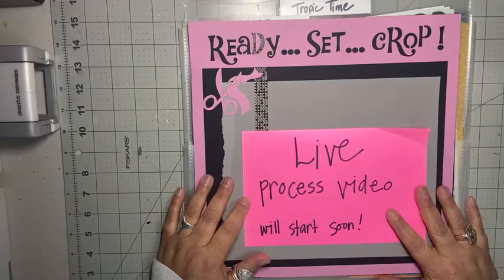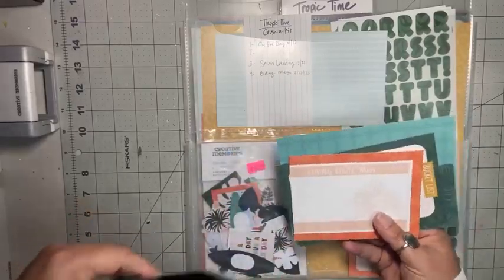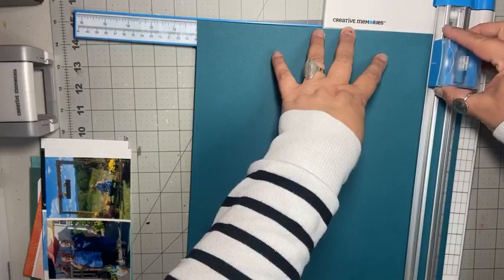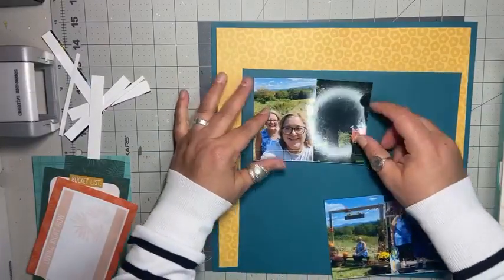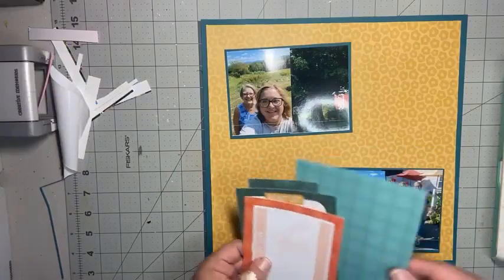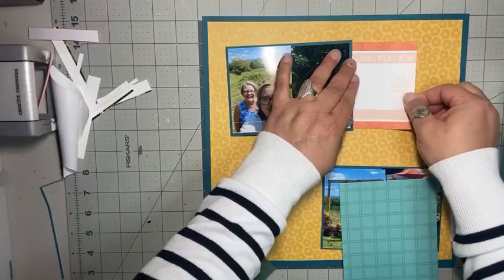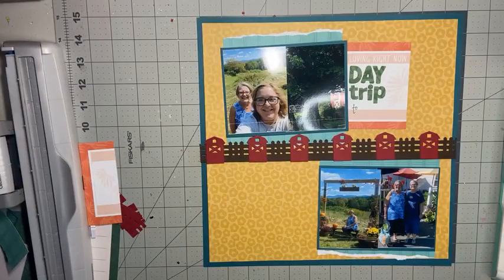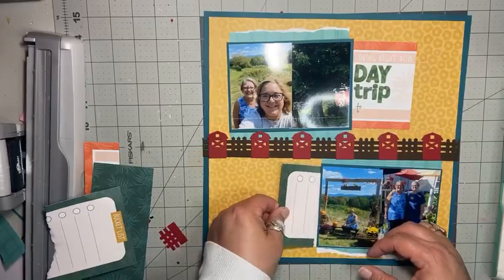Ready... Set... LIVE! 4.18.23 "Day Trip"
Join me in the virtual craft room for a live process video. I'll be using the new Barn & Fence BMC as well as paper from the Tropic Time Collection to create the layout.